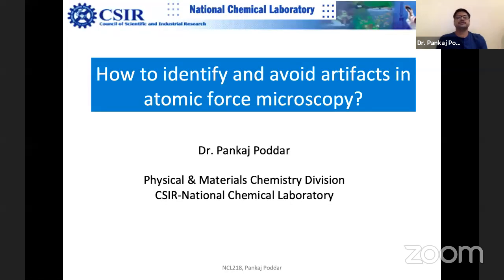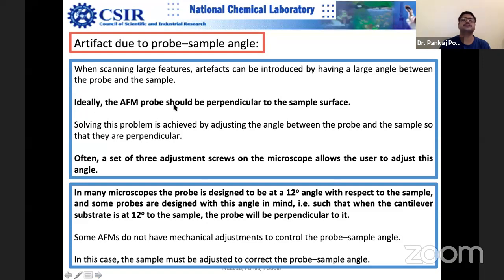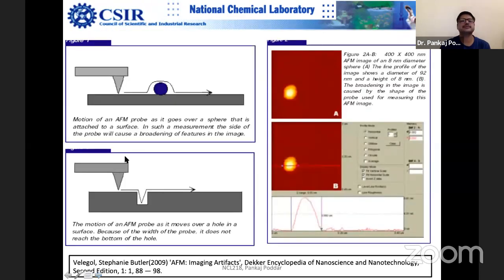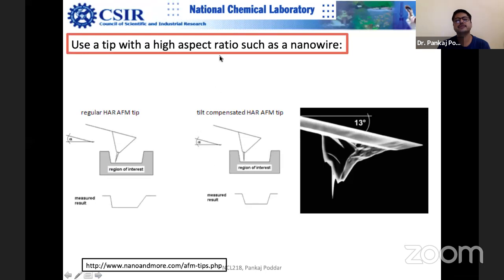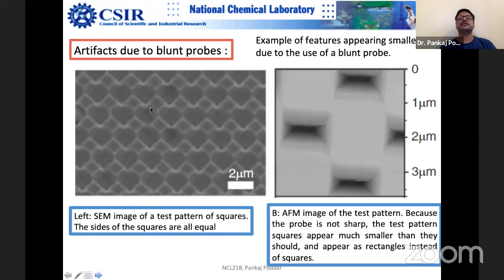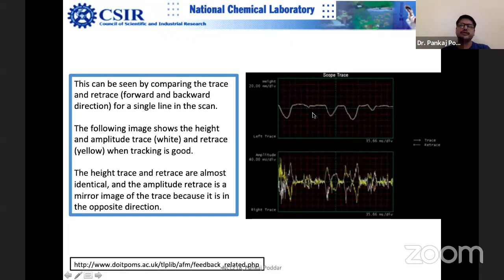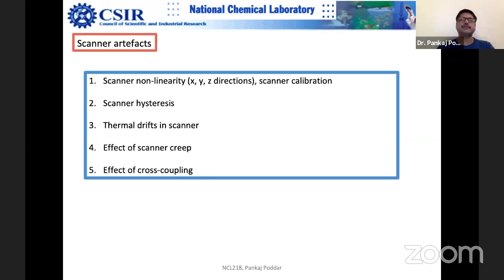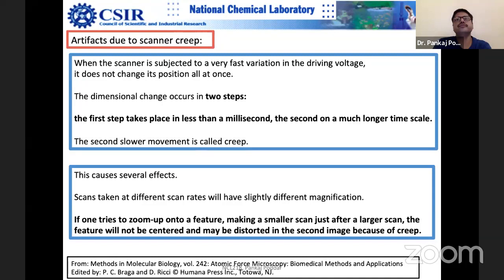How to identify and avoid artifacts in atomic force microscopy?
Artefacts due to AFM probe: Artefacts due to Size of tip and/or sample, Tip-sample angle, Side-wall interactions) How to correct tip-induced broadening? Artefacts due to blunt or dirty or broken probes
Feedback loop related artefacts (Appearance of “comet tails” in the image),
Scanner artefacts: Scanner non-linearity (x, y, z directions), scanner calibration, Scanner hysteresis, scanner bow, thermal drifts in scanner, effect of scanner creep, effect of cross-coupling and and sample tilting),
Image processing artefacts, Vibration noise,
Sample related problems (Sample displacement during imaging, due to sample environment-heating, cooling, fluid cell,  AFM artefacts because of high loading forces,Some Guidelines for Artefact Testing